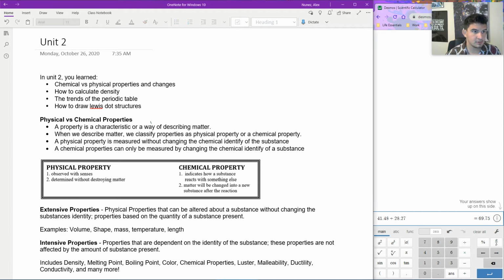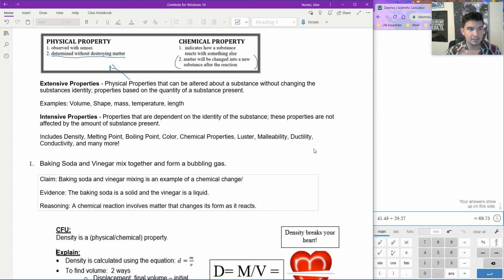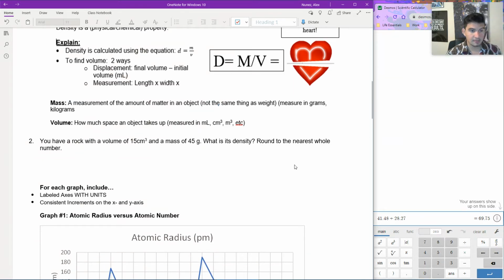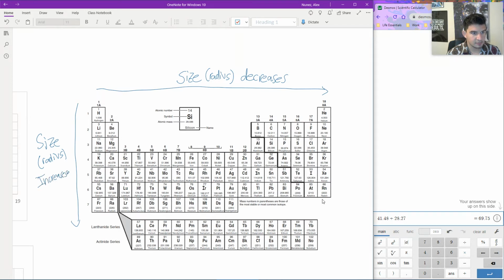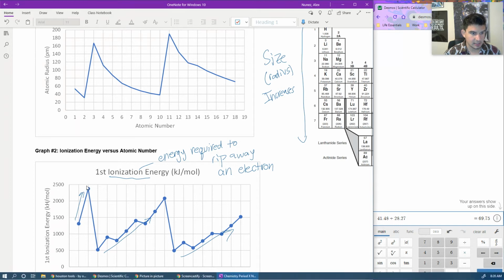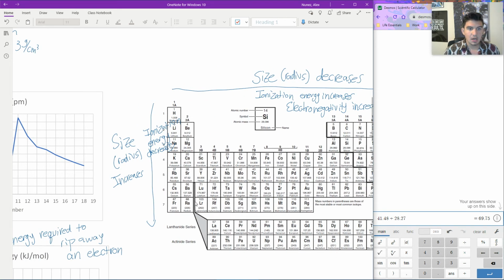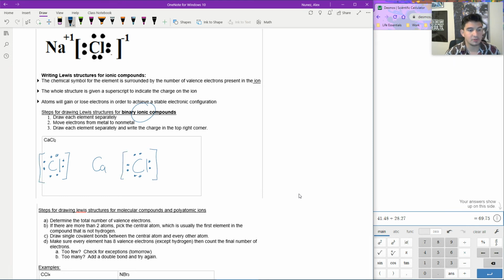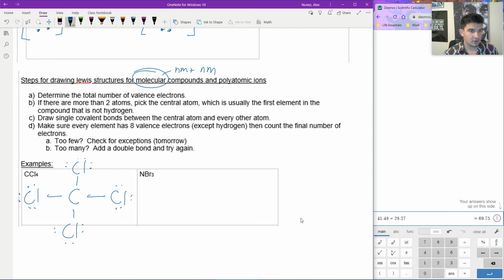Chemistry Unit 2 CA Review